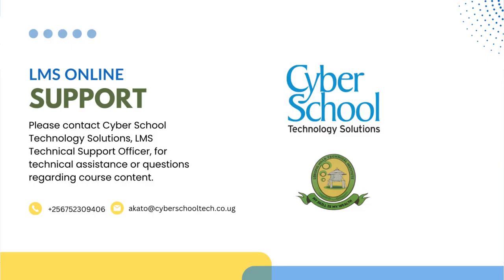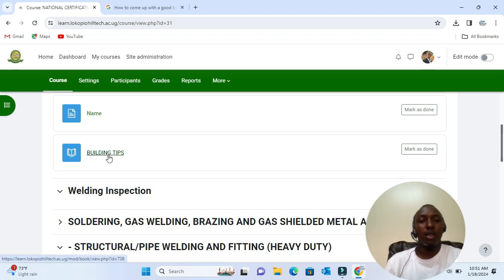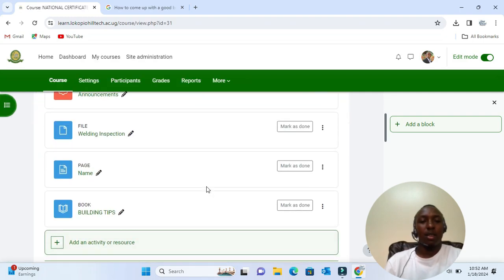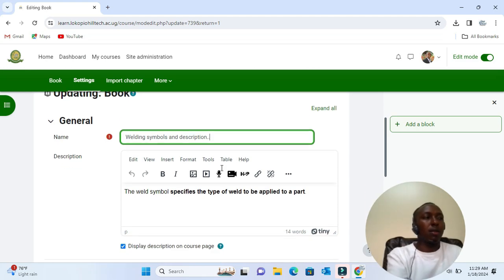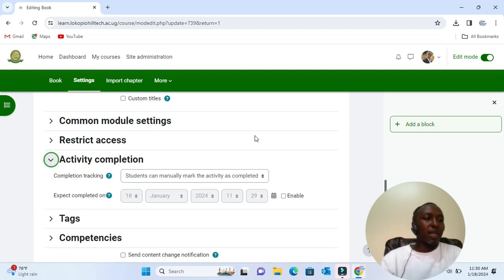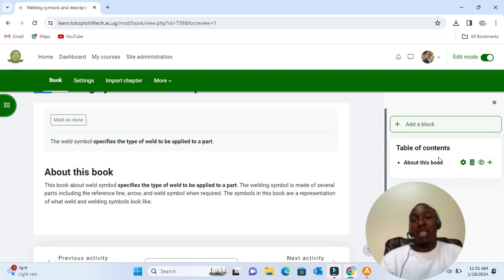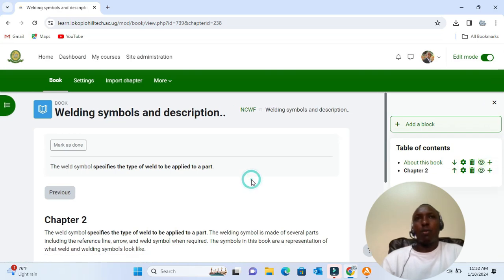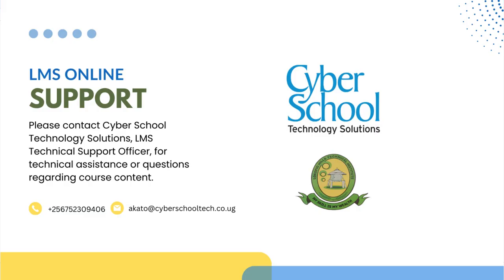How to add a book to a course-Lokopio Hills Technical Institute